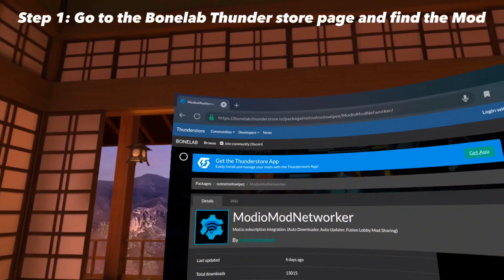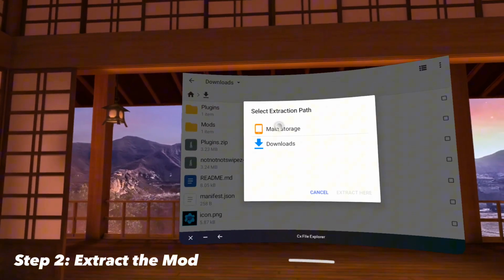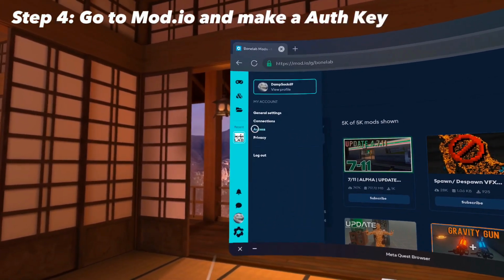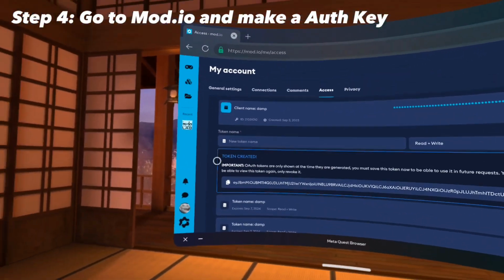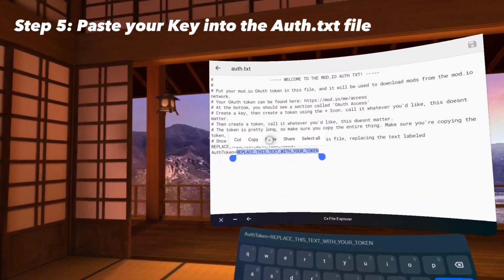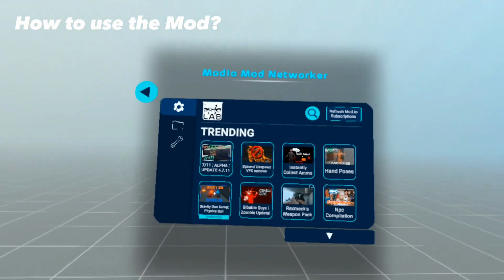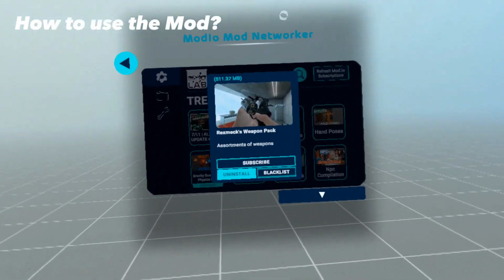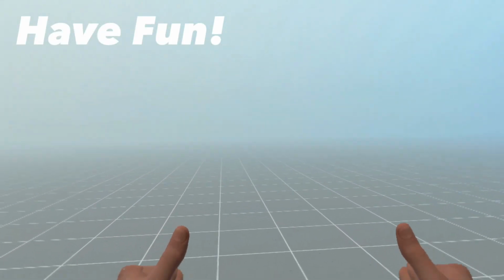How to Auto download Mods when playing Tide Fusion (Quest 2 Standalone Tutorial)